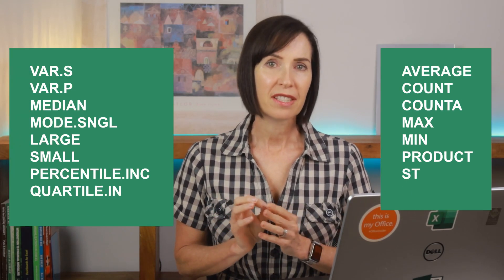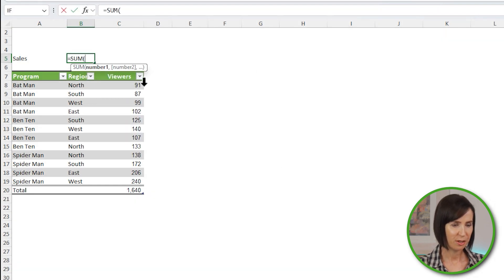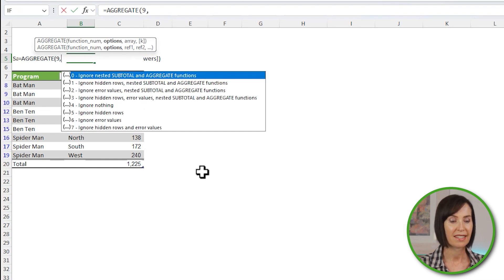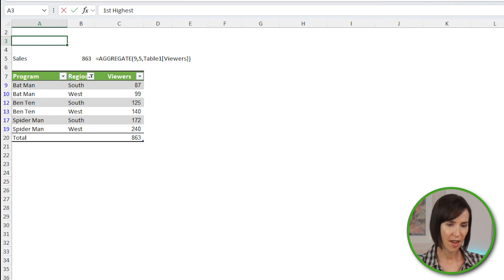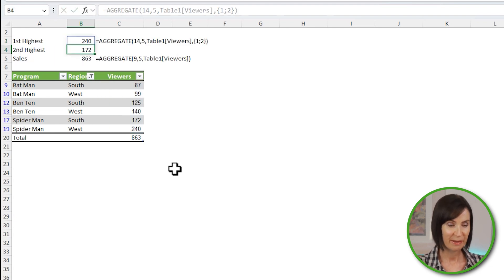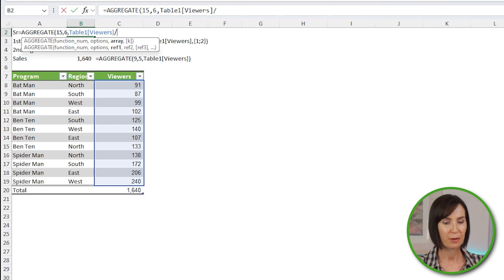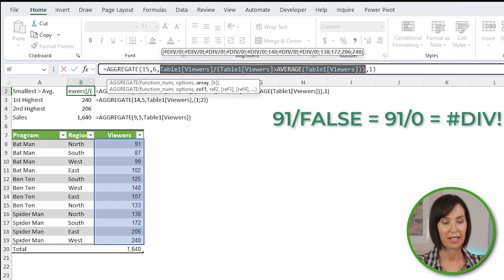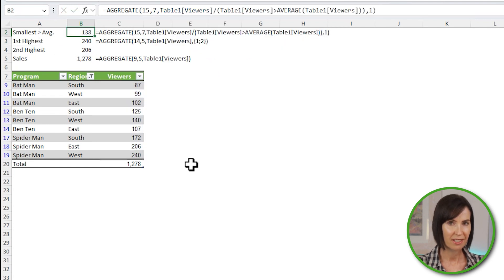This 1 Excel function can do 90% of your calculations!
The AGGREGATE function is the Swiss Army Knife of functions; it’s so versatile it can replace these 19 Excel functions in one fell swoop:

AVERAGE, COUNT, COUNTA, MAX, MIN, PRODUCT, STDEV.S, STDEV.P, SUM, VAR.S, VAR.P, MEDIAN, MODE.SNGL, LARGE, SMALL, PERCENTILE.INC, QUARTILE.INC, PERCENTILE.EXC, QUARTILE.EXC

But that’s not reason enough to use it, the function-killer reason to use AGGREGATE over any of the 19 standard functions it can replace is because it is far more powerful. Let me show you.

⏲ TIMESTAMPS
0:00 The Swiss Army Knife of functions
0:19 The problem with other functions
1:00 Array or Reference Form
1:54 Handling arrays
2:59 Exploiting errors
4:38 Caution
5:03 Limitations